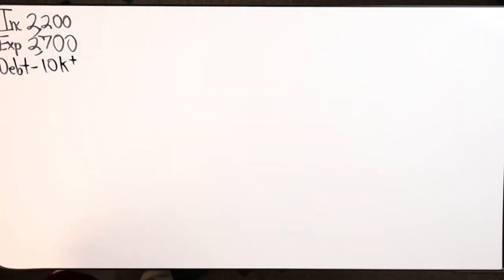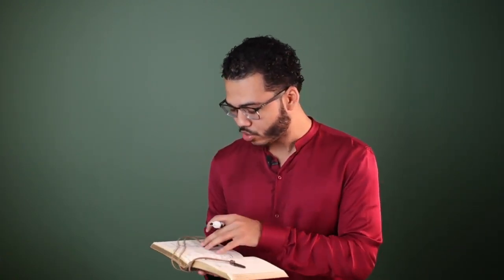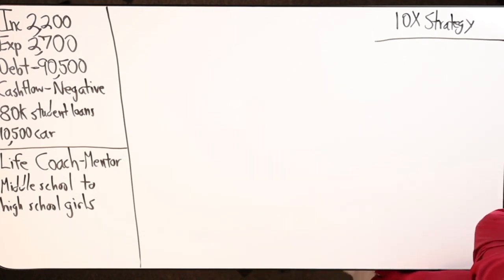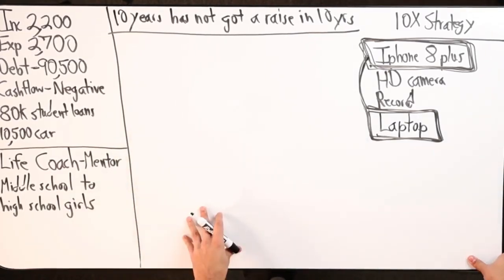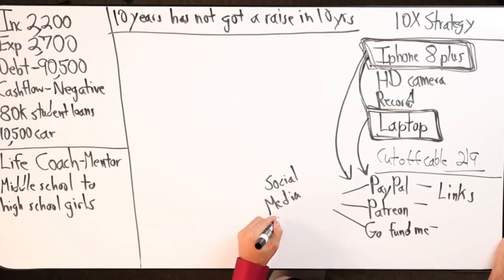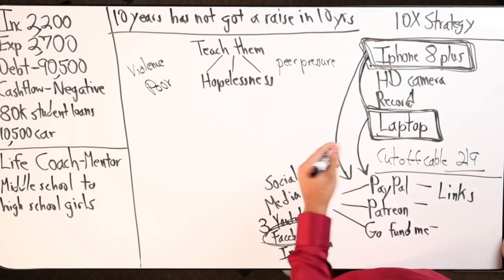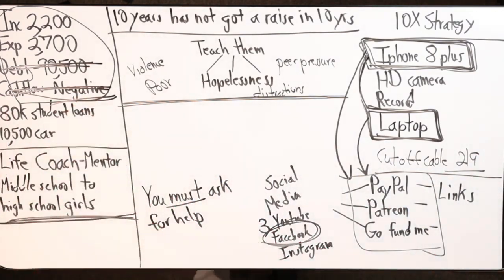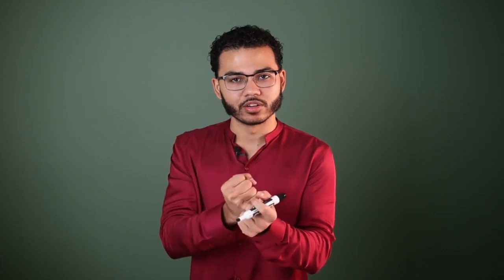Financial Situation With Negative Cashflow